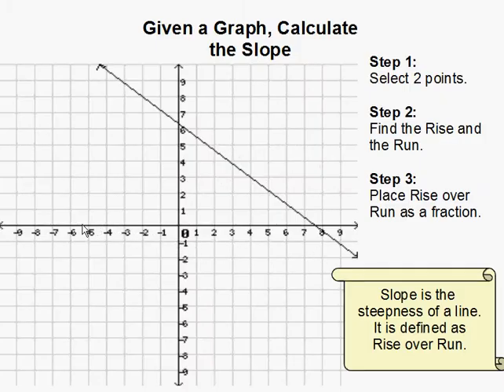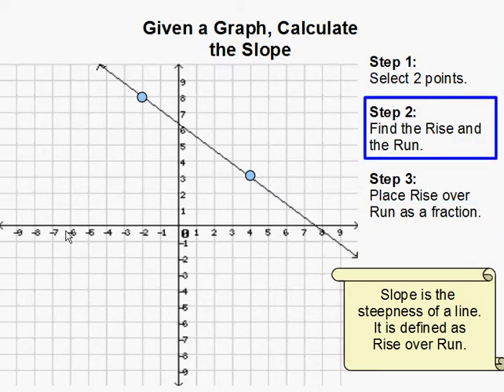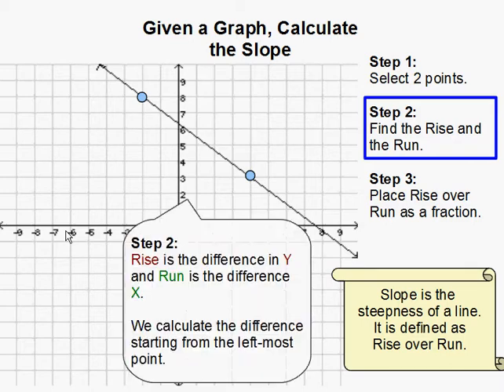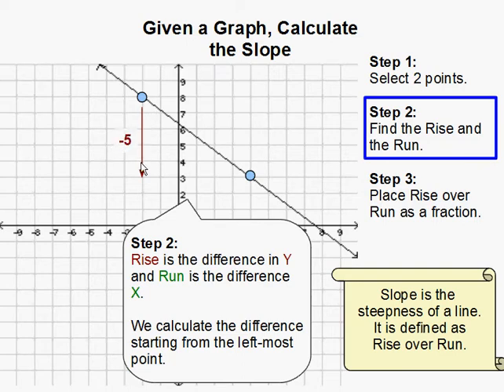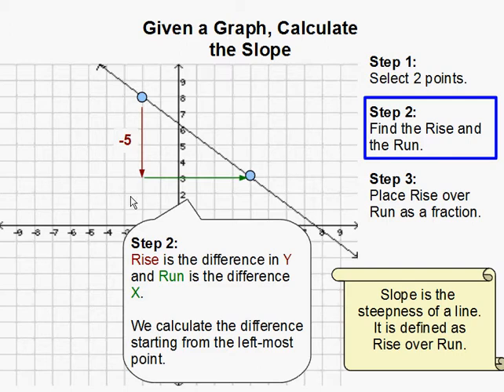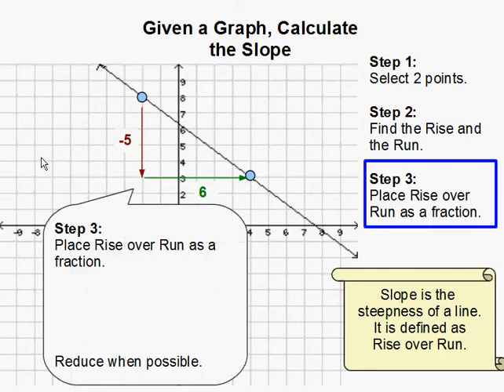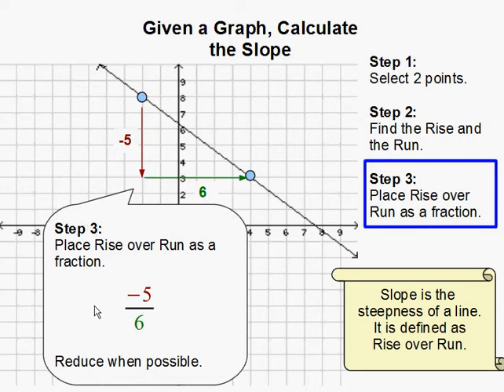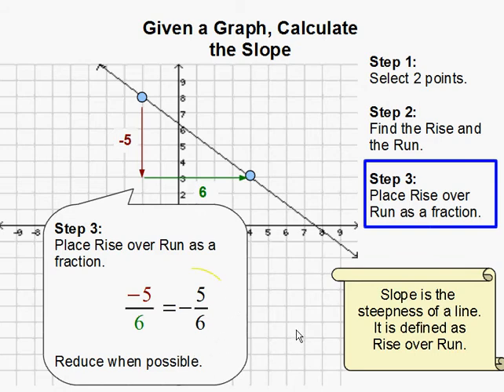Find the Slope of Line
- How to Find the Slope of Line. For more practice and to create math worksheets, visit Davitily Math Problem Generator